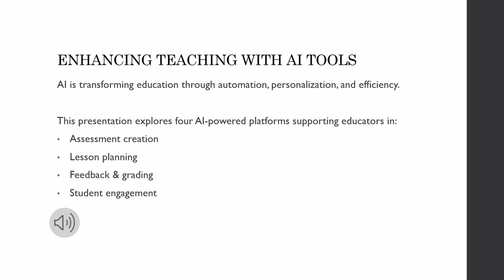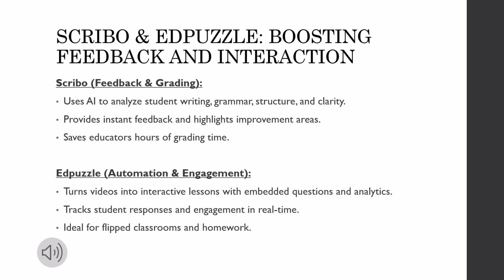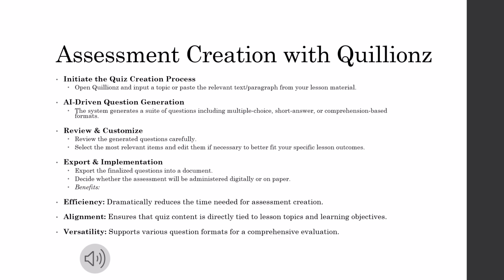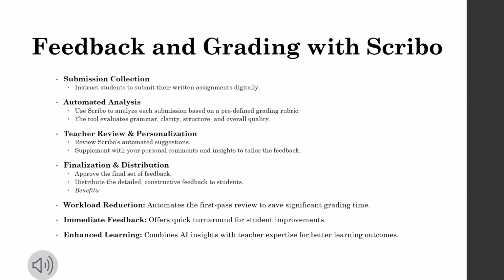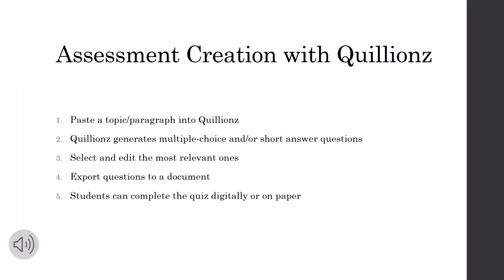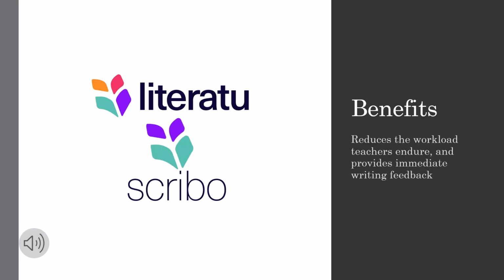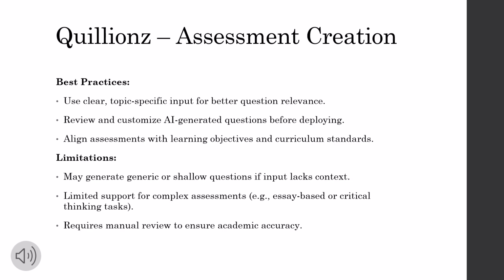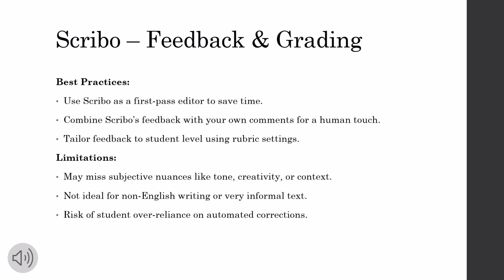Instructional for AI Teaching Tools